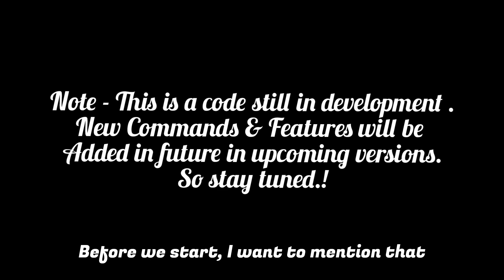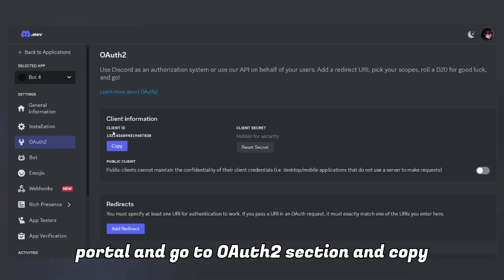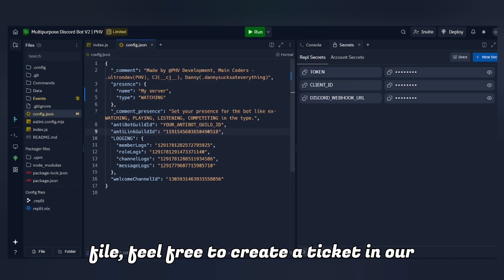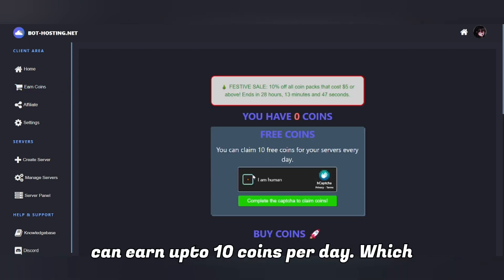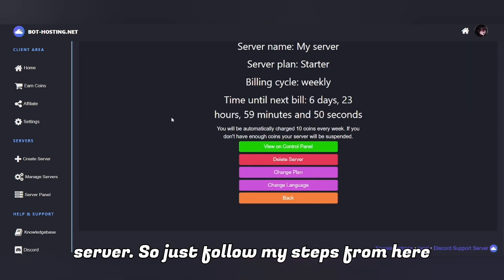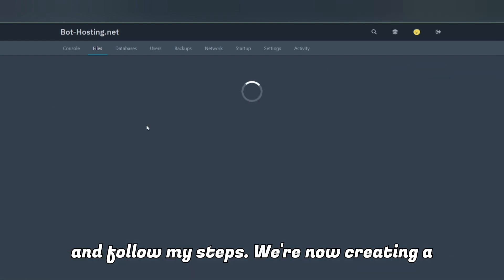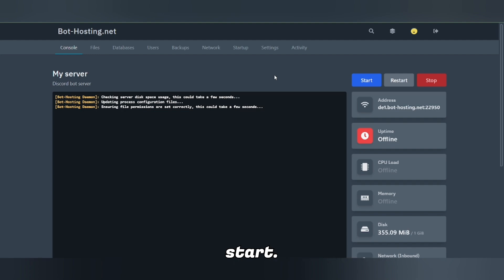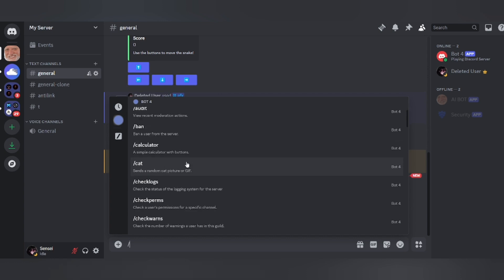How to Make a Discord Bot without Coding 24/7 Online | 250+ Commands | PHV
-- Hello, In this video I've shown you how to Make a Multipurpose Discord bot with over 250+ Commands & also Host it 24/7 for free, With our Sponsor Bot-Hosting.net. If you found the content helpful, please consider liking the video and subscribing to my channel. Thank you for your support!

-- Discord bots are AI-driven tools that can help you automate tasks on your Discord server. They make it much easier to build an engaged community, as they can be used for tasks such as moderating your server, welcoming new members, or even banning individuals who create a negative environment for others.

Useful Links-

About Me - Myself PHV, I'm A backend developer who is currently In Collage and also I'm Trying to learn new languages like python and rust as I will be using them for most of my projects in future, Thank you all for supporting me... Cheers!

discord bot without coding
discord music bot code
24/7 music bot discord
best music bots for discord 2024
best music bots for discord 2025
discord bot dashboard
best discord bot hosting
how to make your own discord bot 2024
how to make your own discord bot 2025
how to make a music discord bot
replit discord bot
discord bots 2024, raci, xxxtentation, trending
viral
shorts
how to
tutorial
best tips
hacks
2025
must watch
gaming
funny videos
DIY
unboxing
vlogs
tech review
challenges
life hacks
learn